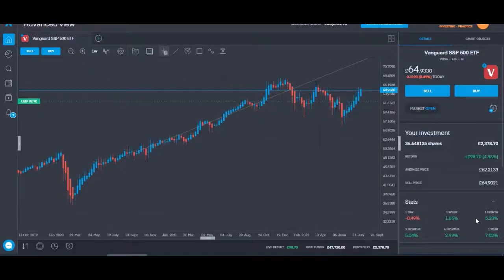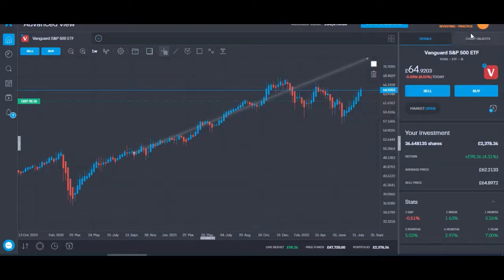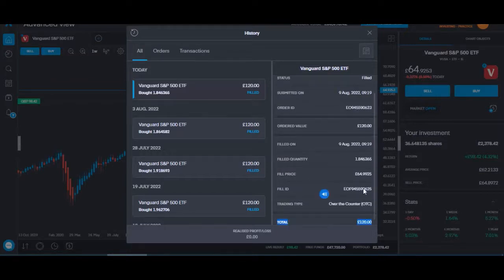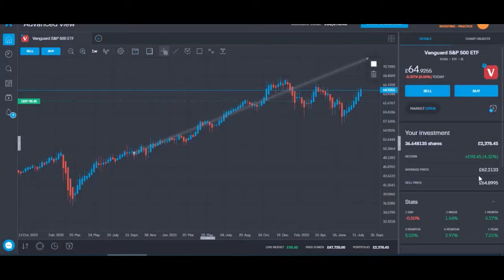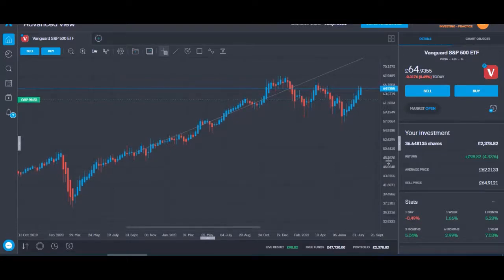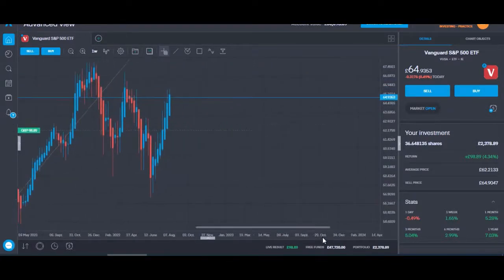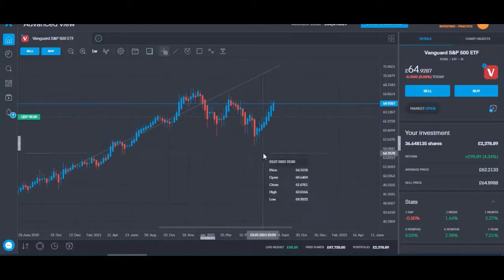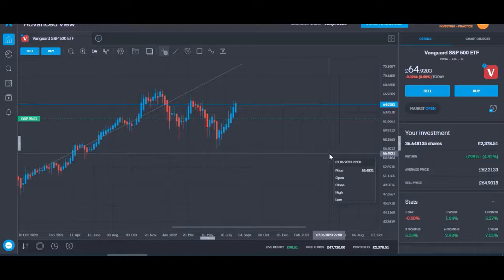FIRE journey - week 18 - S&P 500 undervalued by ~10%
Watch this week's episode to understand why I believe the market is currently trading at around 10% below fair value...